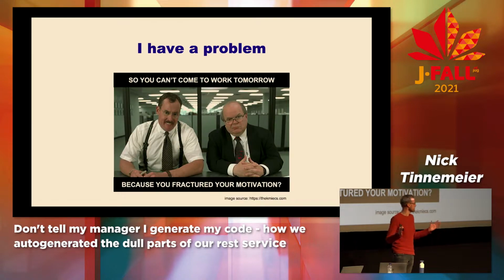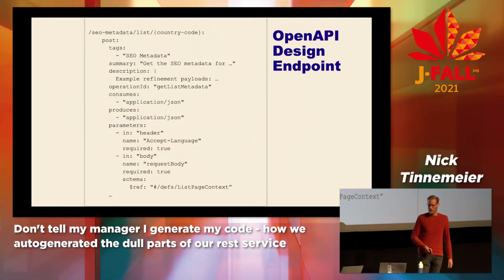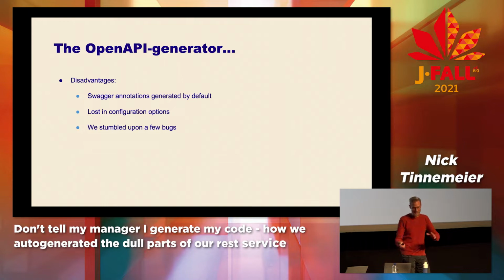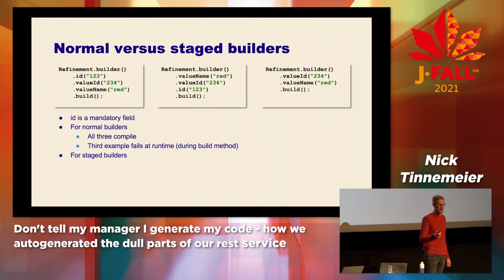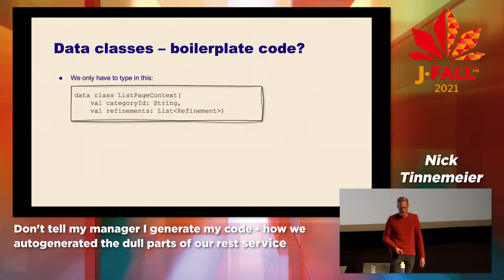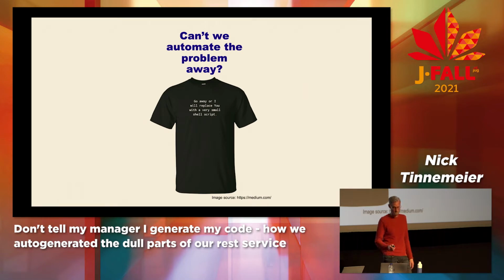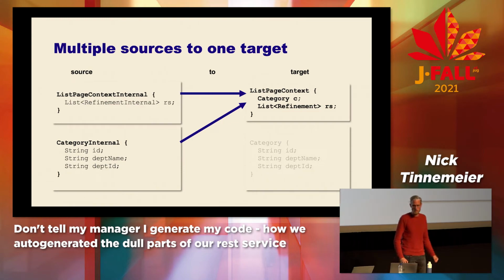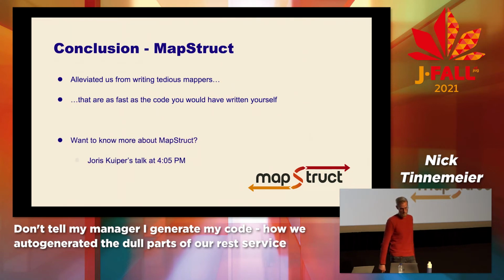J-Fall 2021: Nick Tinnemeier - How we autogenerated the dull parts of our REST service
Full sessions title: Don't tell my manager I generate my code - how we autogenerated the dull parts of our REST service.

I was once told that a good programmer is a lazy programmer. A good programmer avoids typing tedious code, where the code could basically write itself. Self-writing code – wouldn’t that be great? Unfortunately, we’re not quite there yet. In this talk we show you how to be lazy though. We demonstrate how 1) the "Swagger codegen" plugin generated our REST interface classes and DTOs from an OpenAPI spec, 2) the "Immutables" framework generated immutable domain objects and 3) "MapStruct" alleviated us from the dull task of writing code to copy the autogenerated object models one to another, field by field. All of this integrated nicely with our Spring Boot service only having to write a few lines of code. Did we lose you? No worries, we give you a whirlwind introduction to all of this. After this talk you can directly start with *not* writing code. And please *do* tell your manager you generated all your code, because now you have all the time to focus on the fun stuff, like writing docs. ;)